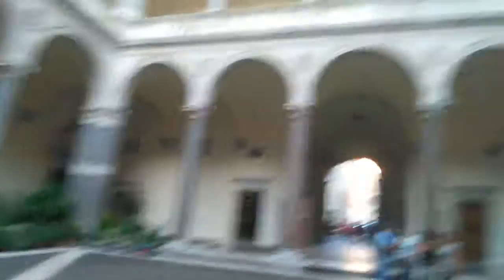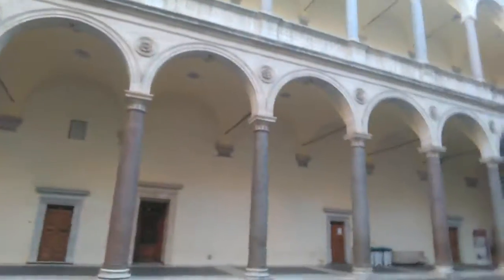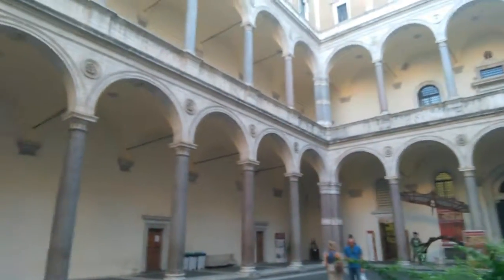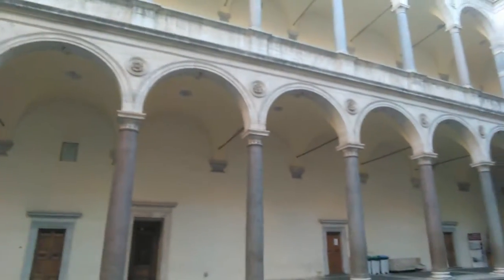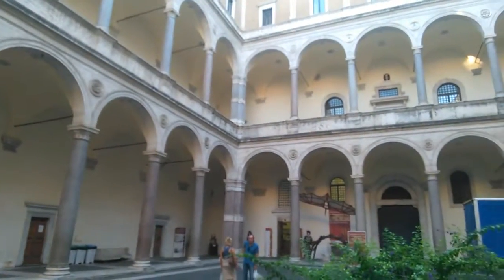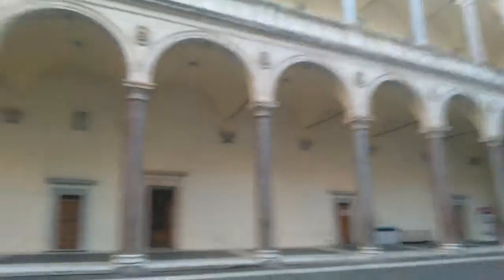Sanctification of Madre Teresa,,,,The Chancellery of the Vatican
Hi everyone, this is Oscar….today I am in front of the Palazzo Della Cancelleria in Rome...it is the

chancellery for the Catholic Church...I am here because I have been invited to partake in events

 celebrating the sanctificatìon of Madre Teresa..

.This palazzo, is a treasure trove of dramatic and fascinating history and stories and legends and

intriguing characters..

.it began to be built in 1489 and it took 25 years to complete...it was built as a residence for

Cardinal Rafaelle Riari, who interestingly was the youngest cardinal in history; he was appointed

at the age of 16

The palazzo is notable for being the first building built in renaissance style in Rome and is the

work

 primarily of architect Donato Bramante….renaissance architecture is the creation of the great

 Filippo Bruneleschi in Florence and is a return, a renewal to the aesthetics of ancient Rome and

 Greece characterized principally by three elements

Orderly arrangement of columns
Semicircular arches
Hemispherical domes

Now , this palazzo was built surrounding the basilica of San Domaso, one of the earliest christian

churches in the Roman empire built sometime in the year 380 AD….but here is a fascinating fact,

this basilica is built on top of a shrine built to the honor the ancient Persian God Mithras, a cult

which was widely popular in ancient Rome….a ceremony in the worship of Mithras included the

slaying of a bull and is the origin of bull fighting in Spain

And here is another fascinating fact...underneath this palazzo is a small lake which was

inadvertently created when one of the ancient canals which surrounded the area, canal which

 existed since Roman times, was sealed...the lake sealed the tomb of Aulus Hiritius who was a

states man and confident of Emperor Julius Ceasar and who after Ceasar’s assassination was

involved in a

 number of intrigues and plots...Aulus died a heroes death in a famous battle in the area of

 Modena

But this tomb, submerged in this lake, full of fascinating artifacts remained a secret of almost two

thousand years until it

was  accidently discovered in nineteen thirty eight

The main hall in this palazzo is called the Hall of one hundred days for it took legendary artist

Giorgio Vasari one hundred days to build….the hall is spectacular….reportedly, when Vasari,

demonstrating his work to Michelangelo boasted of having complete the work in one hundred

 days, Michelangelo in a tone of disgust was reported to have said, IT SHOWS